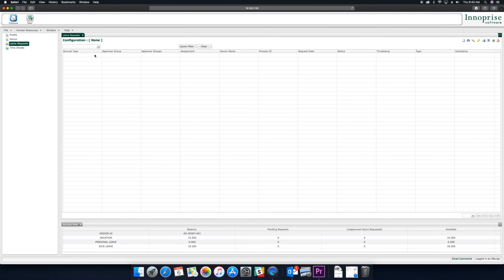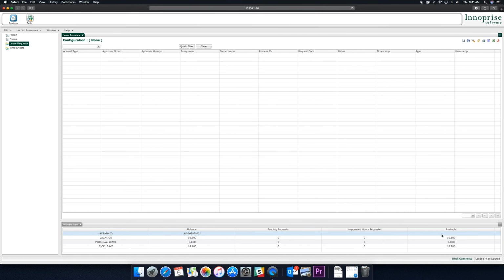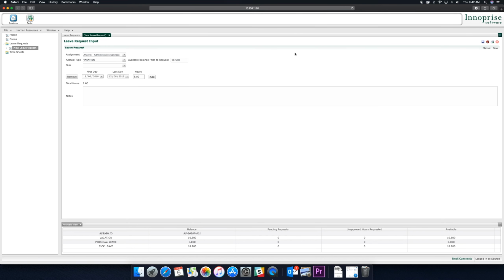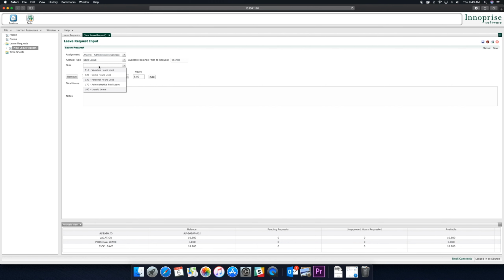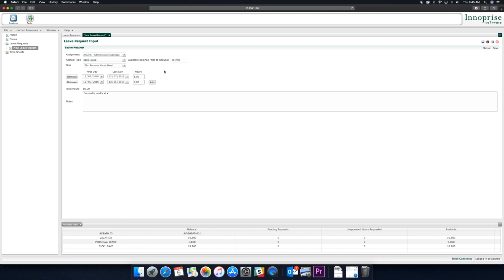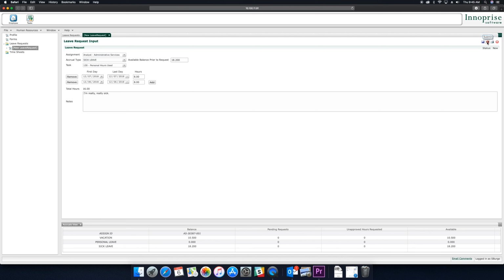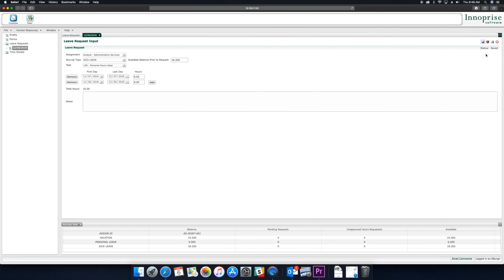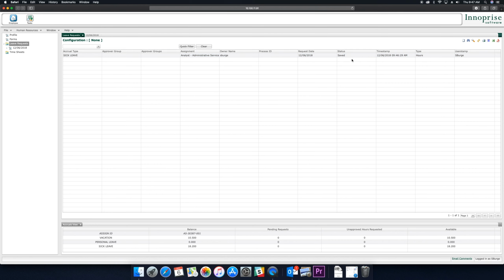Submitting Leave Requests - Innoprise Employee Portal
This video tutorial will show you how to submit leave requests (like vacation days, sick leave, and FMLA requests) using the new Innoprise Employee Portal.